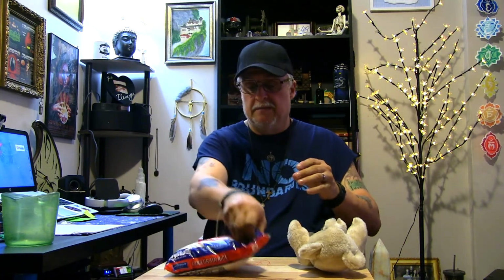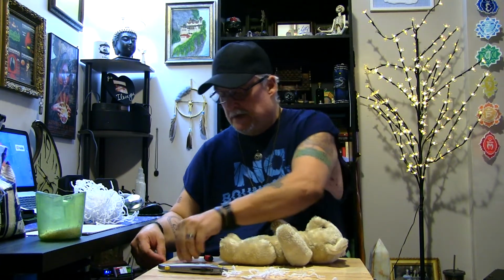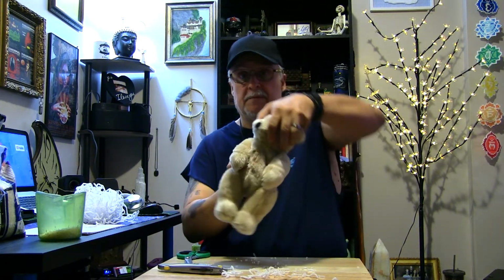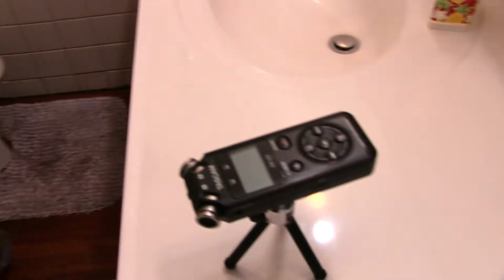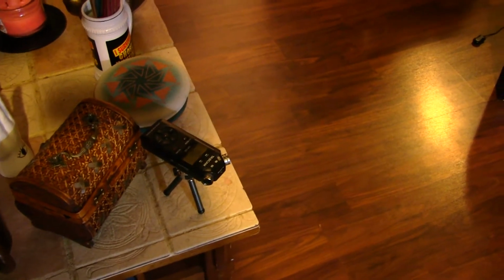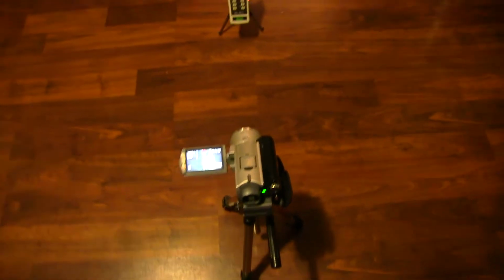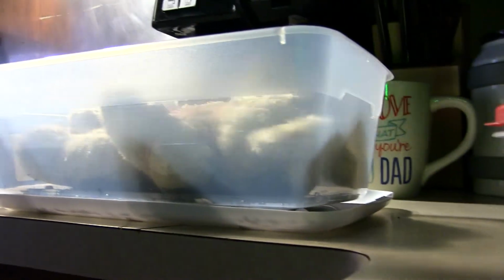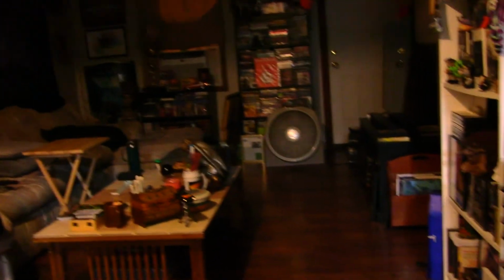The Urban Legend "One Man Hide and Seek"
Join me as I test out this Urban Legend of playing hide and seek with the dead!